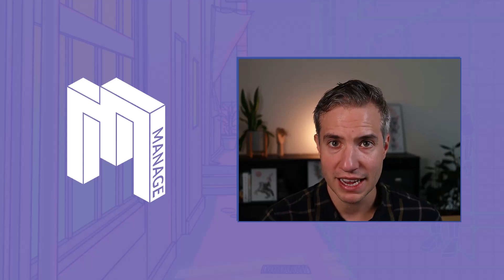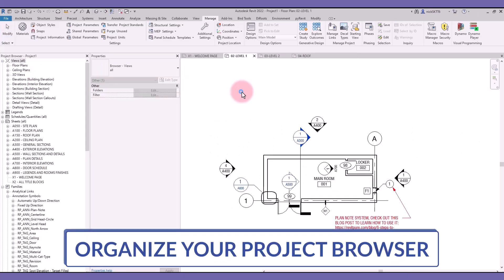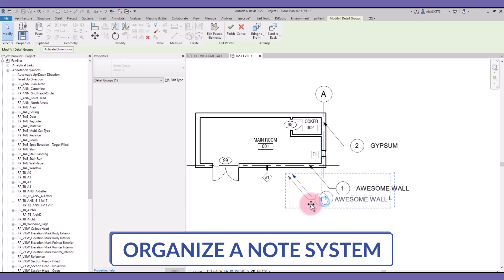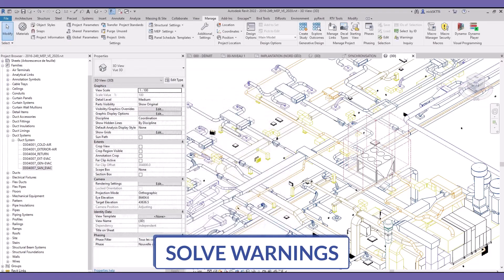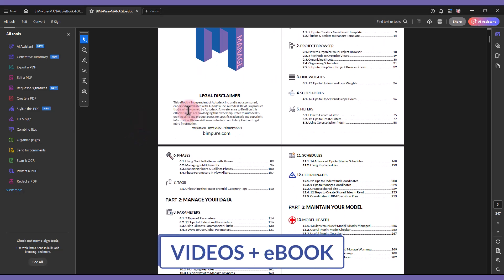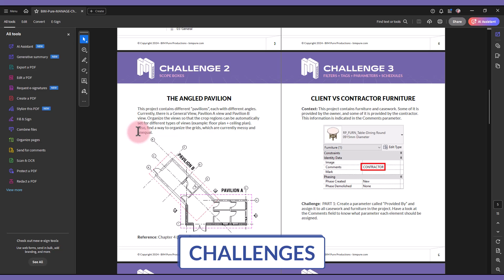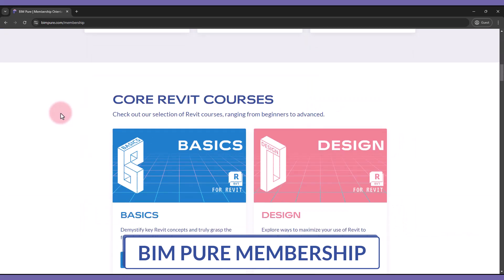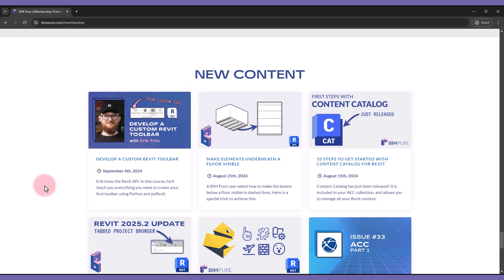MANAGE Course for Revit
MANAGE is a course for intermediate to advanced Revit users.

You will learn to:
✔️ Create a strong template and great standards;
✔️Control and manage the data inside your models;
✔️ Keep healthy models and solve pesky warnings;
✔️ Automate boring tasks using plugins and Dynamo.